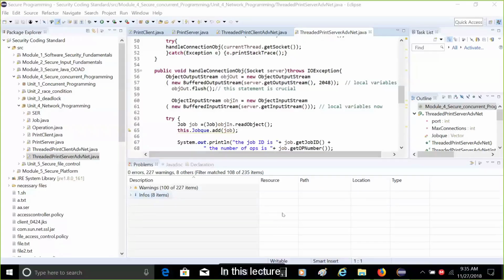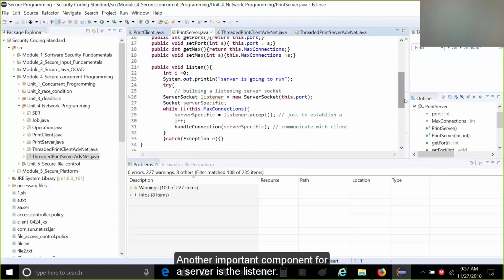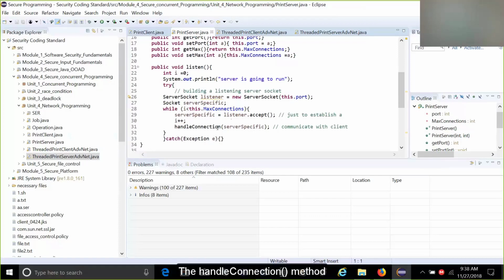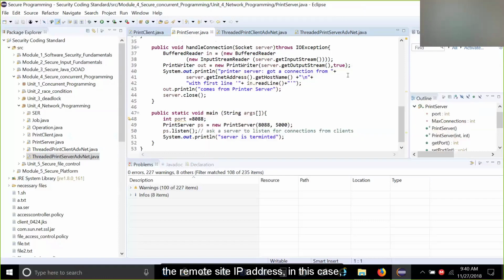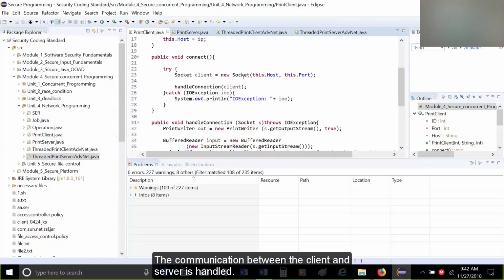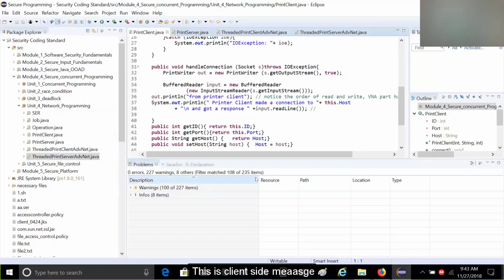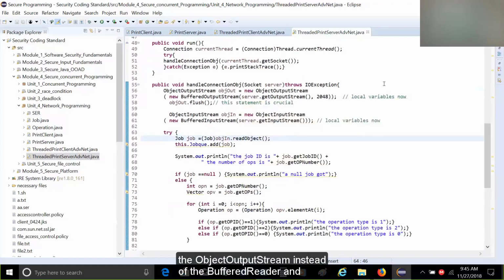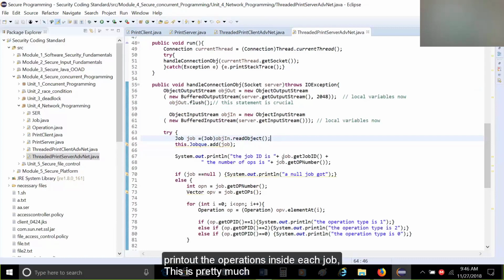Java Network Programming Basics